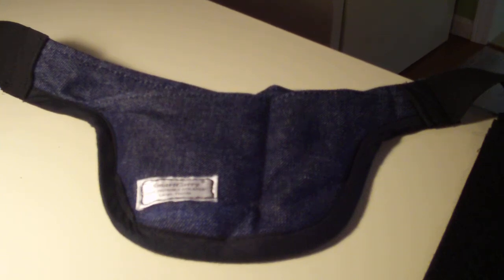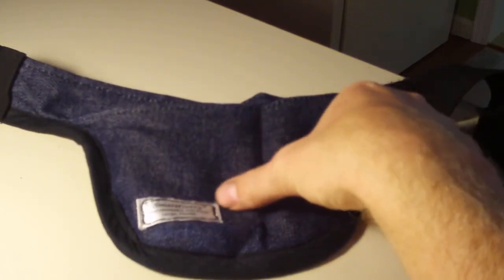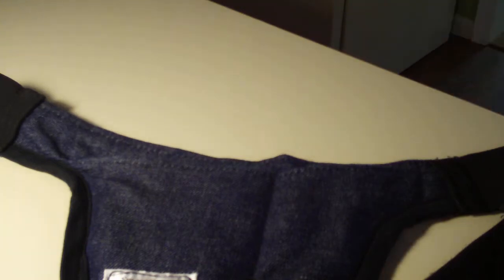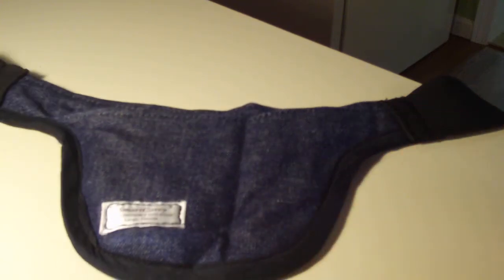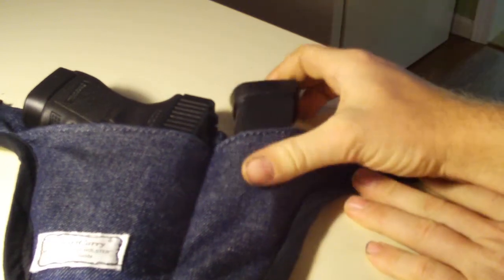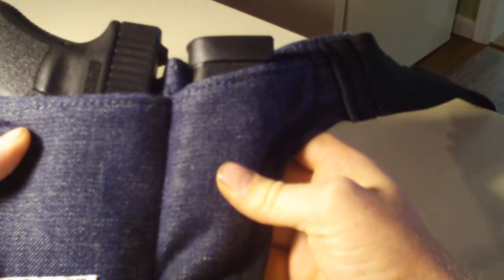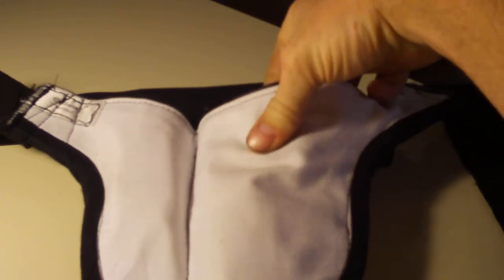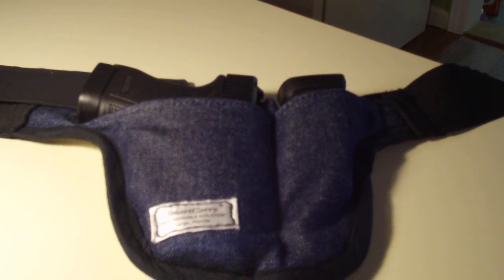Smart Carry Holster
My Smart Carry Holster. A quick look at my likes and dislikes about this holster.